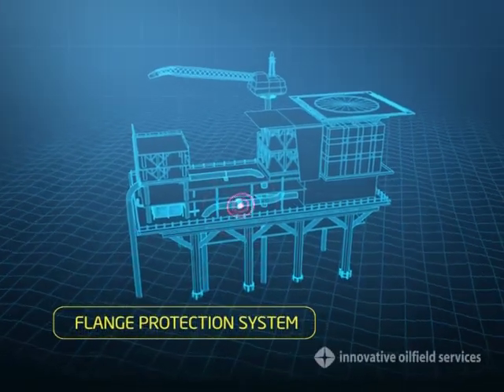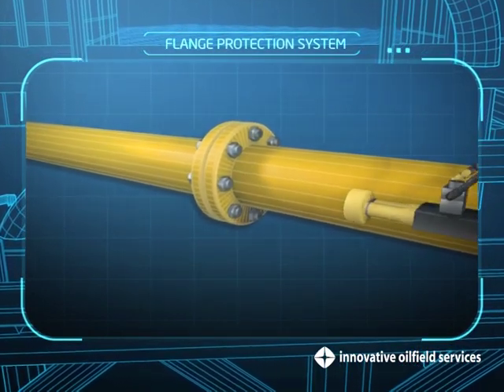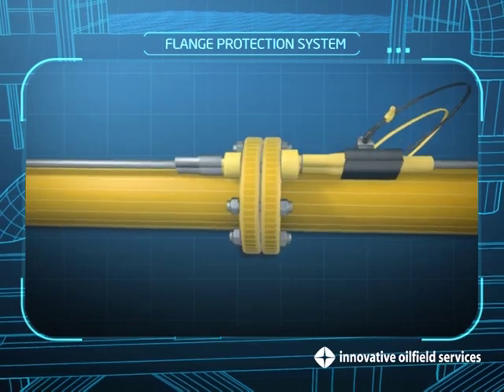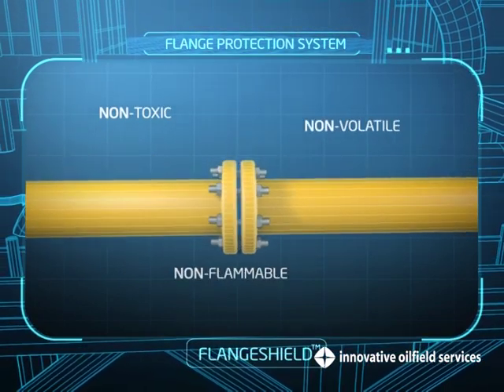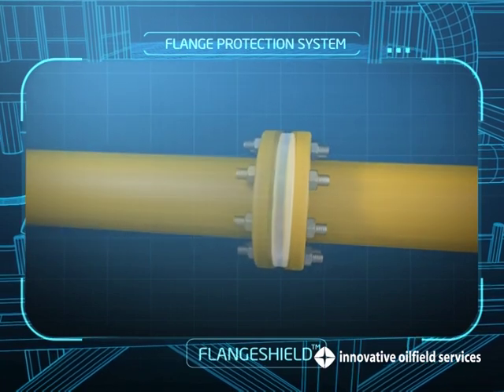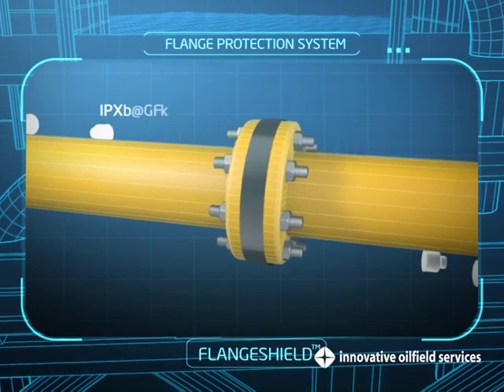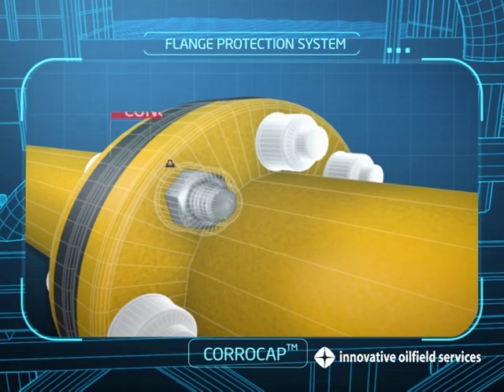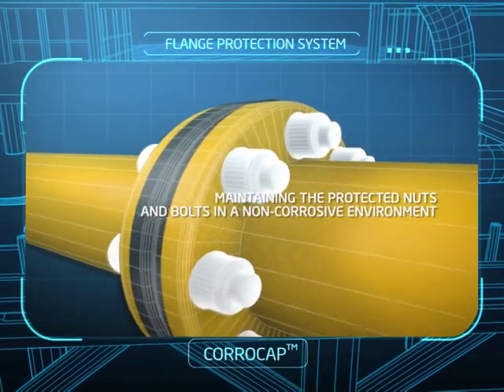Flange Protection System - Flangeshield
One of the components from the Flange Protection System by Innovative Oilfield Services (IOSSB). Used with Corrocaps to provide complete corrosion prevention protection for the entire flange, within the flange gap, stud bolts and nuts.
Flangeshield is a registered Trademark, jointly patented by Innovative Oilfield Services and Petronas Research and is exclusively made and installed by IOSSB